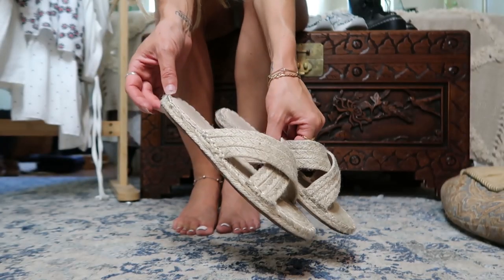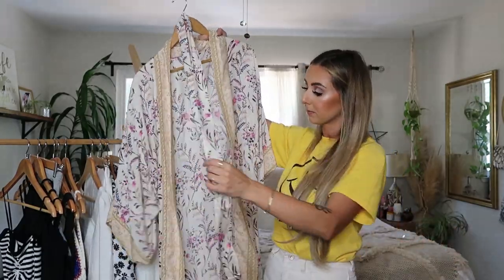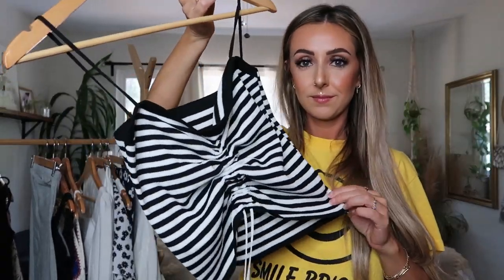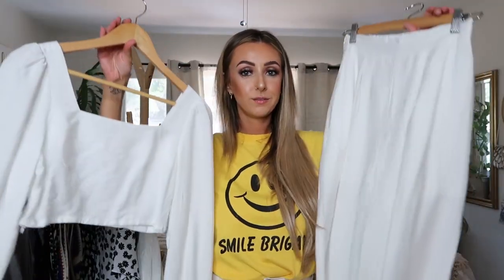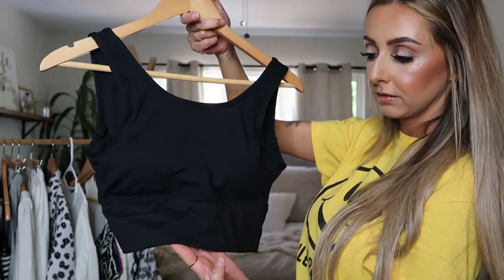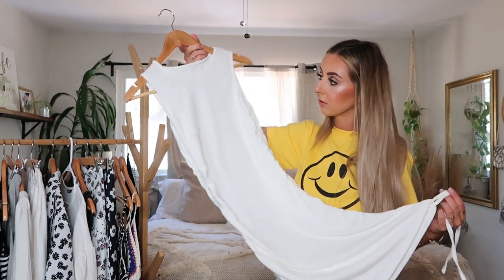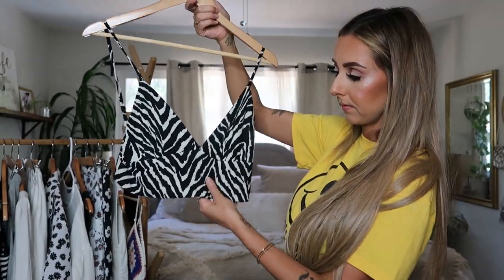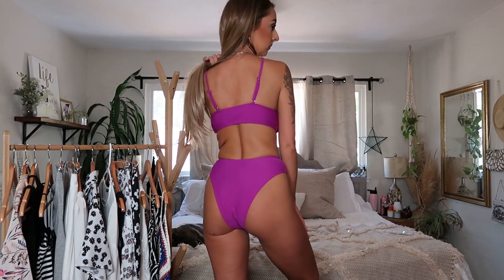SHEIN SUMMER TRY ON HAUL 2020 | AFFORDABLE OUTFITS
I did a HUGE Shein haul for s bunch of summer 2020 outfits! I hope you guys enjoy all the cute affordable summer pieces that I picked up this time!

** SHEIN does gift me these items for review - all opinions are my own! :)

ABOUT ME:
I am 31 years old and I live in the foothills of Northern California. I am married with two dogs. I love beauty/skincare and thrift shopping!

VLOG CAMERA

All opinions are my own. I only tell you my genuine experiences and honest reviews! Whenever a video is sponsored I will tell you in the beginning of the video & top of the video description! :)